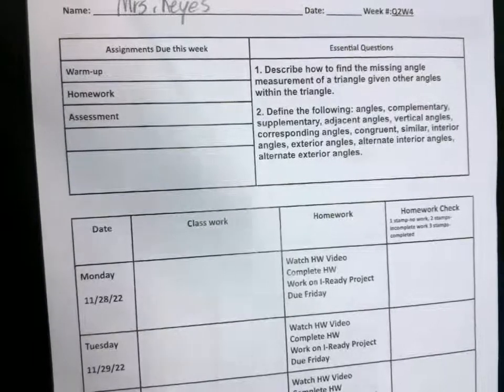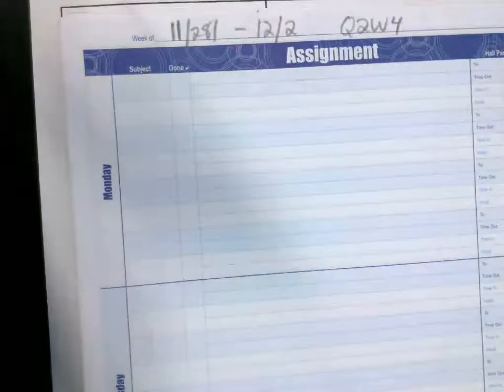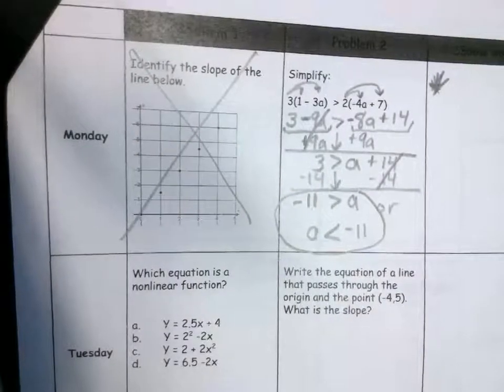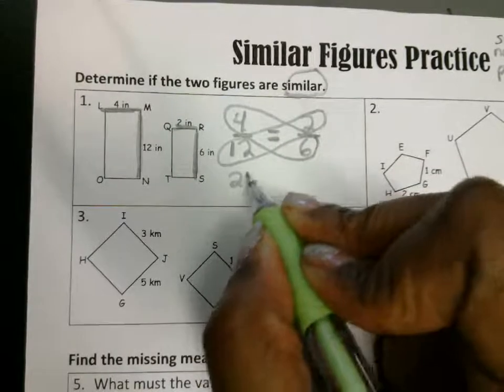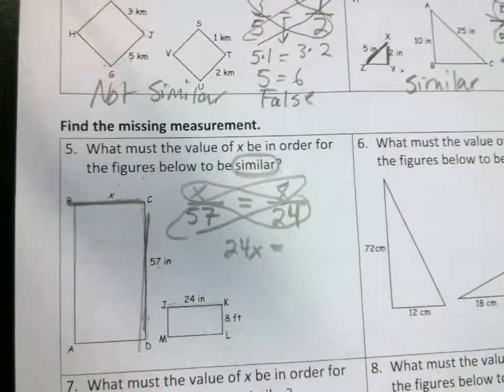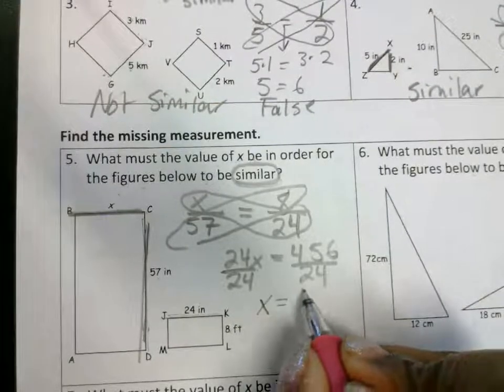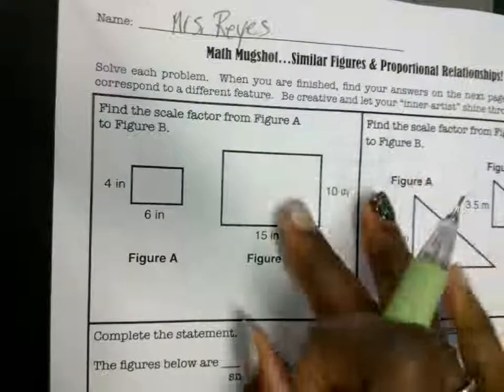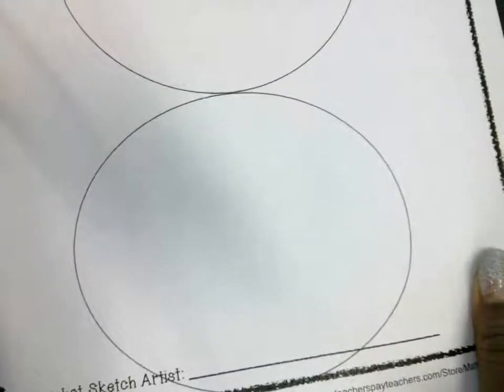Q2W4 Monday M8: Similar Figures